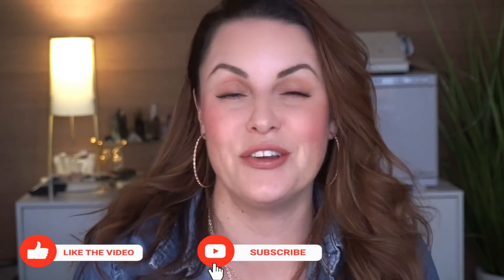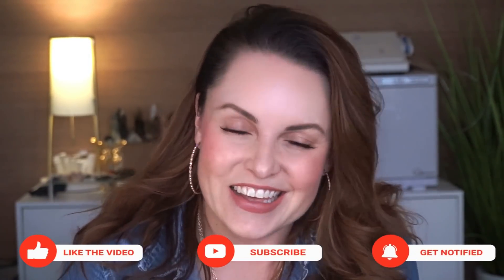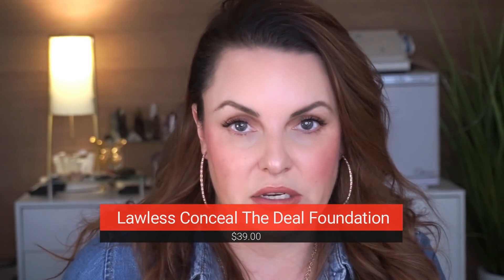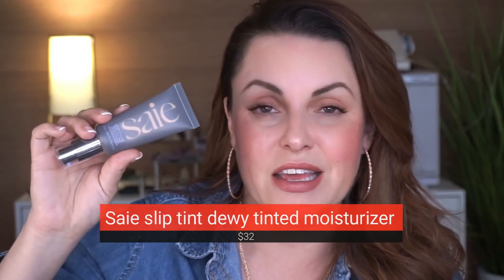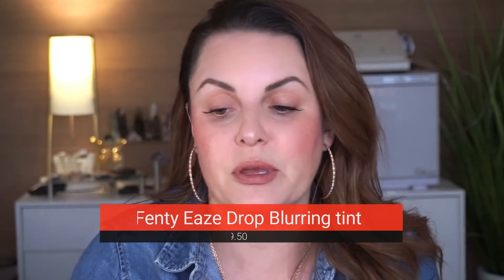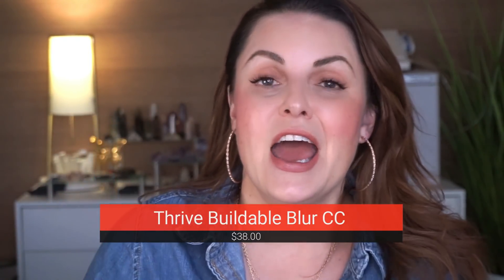FOUNDATION ROUNDUP FAVORITES & FAILS - SO FAR 2021 40+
💋 FOUNDATION ROUND UP - SO FAR 2021 40+

Products Mentioned:
+ COVERGIRL Clean Fresh Skin Milk Foundation Dewy Finish
+ LYS Beauty Triple Fix Serum Foundation
+ LAWLESS Conceal The Deal Long-Wear Full-Coverage Foundation
+ MILK MAKEUP Sunshine Under Eye Brightening Light Coverage Concealer
+ MERIT The Minimalist Perfecting Complexion Foundation and Concealer Stick
+ Dermablend Continuous Correction Tone-Evening CC Cream SPF 50+
+ Saie Slip Tint Dewy Tinted Moisturizer SPF 35 Sunscreen
+ Vapour Beauty Vapour Beauty Soft Focus Foundation
+ Urban Decay Hydromaniac Glowy Tinted Hydrator Foundation
+ FENTY BEAUTY by Rihanna Eaze Drop Blurring Skin Tint

🍓 To book a facial or virtual 1:1 with me go
💋 Links to website, make appointments with me, and all my favorite things